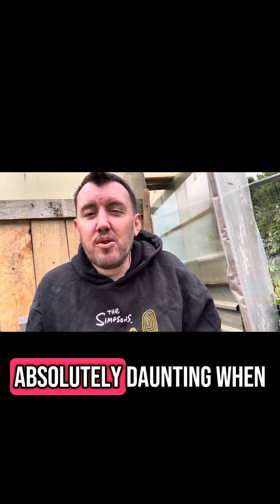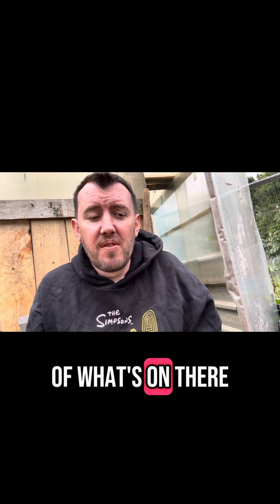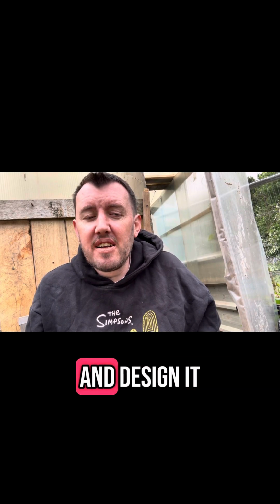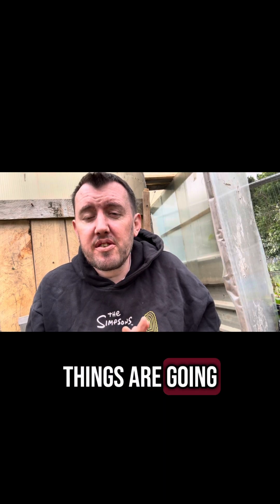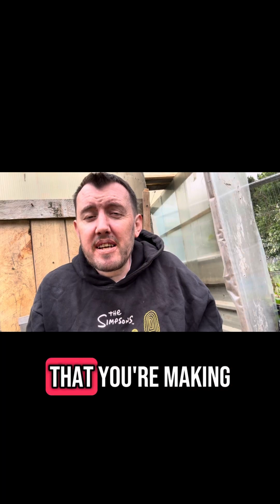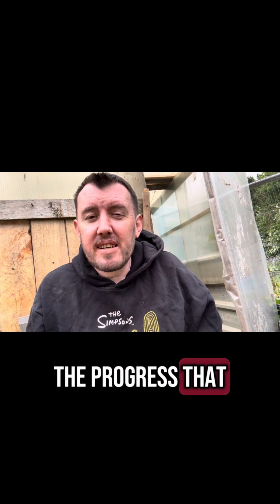🎥 ✅ Is It Worth Taking On an Overgrown Allotment? 🌿 | The Honest Truth from Experience 👨‍🌾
🌿 So you’ve been offered an overgrown allotment… but is it really worth it? In this video, I share the honest truth about taking on a wild, weed-covered plot — the hard work, the hidden rewards, and everything in between. 🌱

From brambles and bindweed to buried treasures and new beginnings, I’ll walk you through what to expect, how to stay motivated, and why these daunting plots are often the most rewarding of all. 💪

Whether you’re considering your first allotment or thinking of a second plot, this video gives you real insight into what you’re taking on — with no sugar-coating!

🛍️ Top Recommended Products:
• Heavy-Duty Strimmer & Brush Cutter

• Gardening Gloves & Arm Protectors

• Weed Control Fabric & Peg Set

👀 What You’ll See in This Video:
• The honest truth about overgrown allotments 🌿
• Before & after shots of real transformations 💪
• How much work it really takes to clear one 🧹
• Motivation to keep going when it feels impossible 🌱
• Why every weeded plot can become a dream garden 🌼

💡 Pro Tip: Start small — clear and plant one manageable section at a time. Small wins build motivation faster than tackling the entire plot at once! 🌾